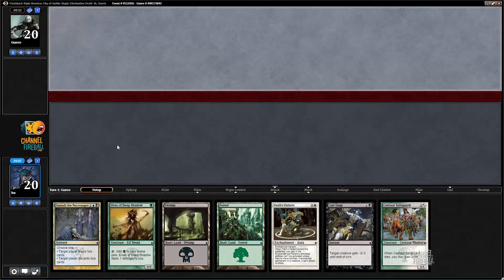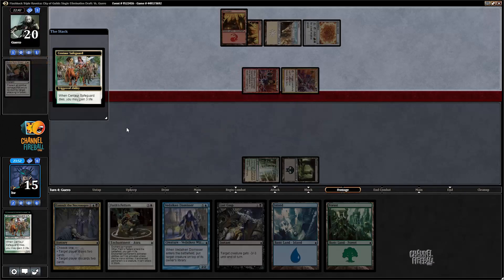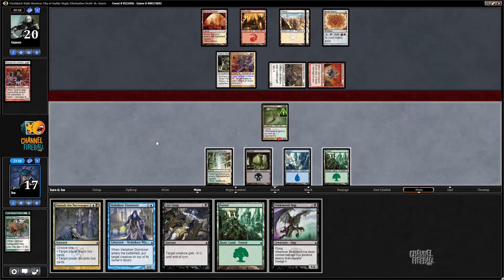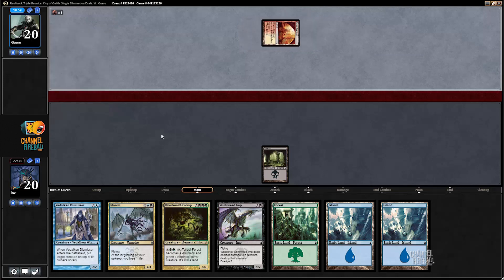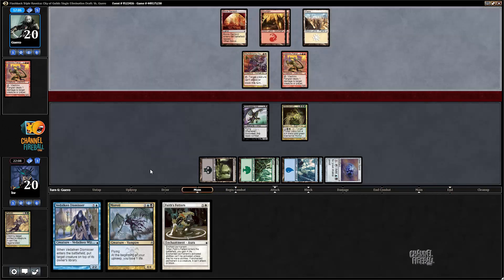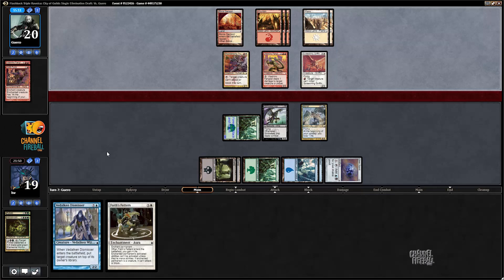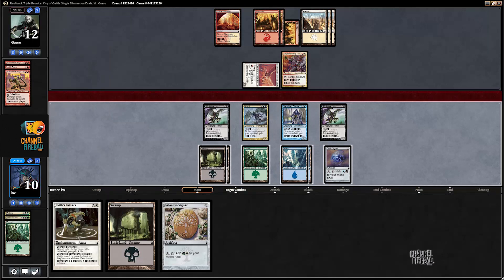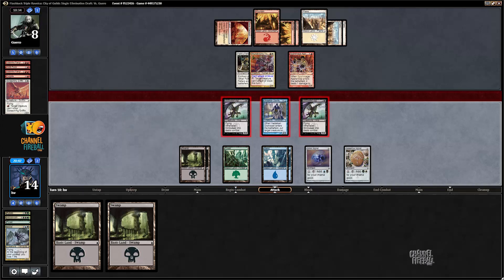Channel LSV - Triple-Ravnica Draft #2 (Match 1)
Take a trip back to Ravnica with LSV as he takes on an RRR Draft!